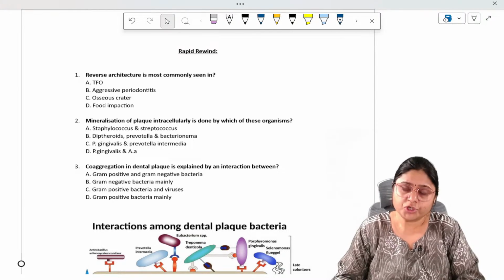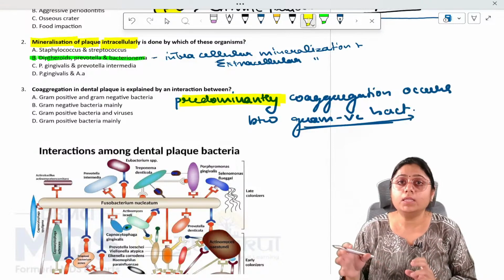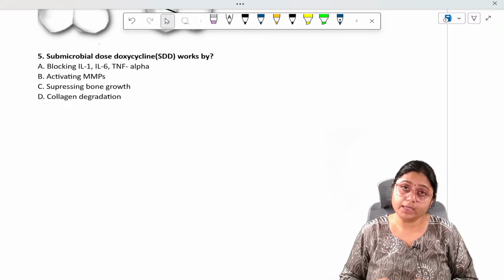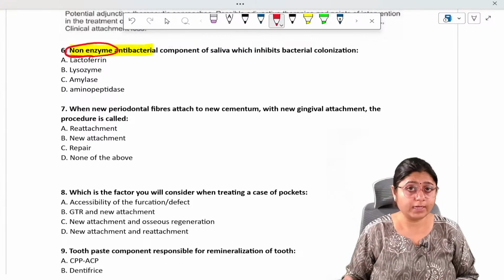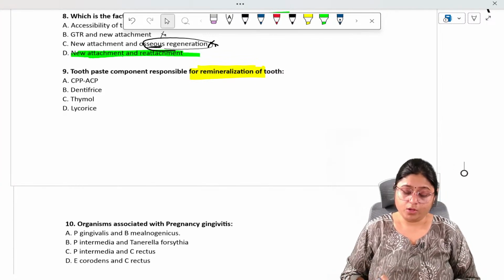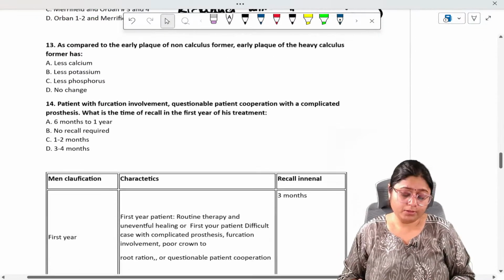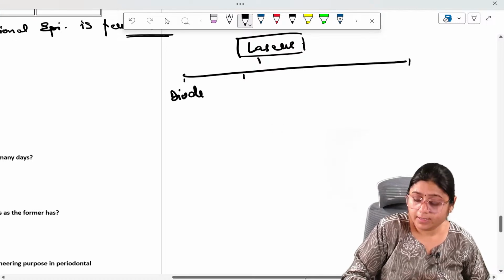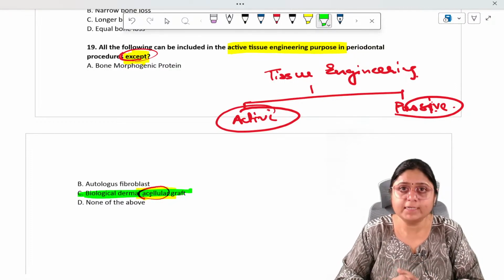TOP PYQs of Periodontics for NEET MDS 2025 || Dr. Divya Gupta || Rapid Rewind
Join Dr. Divya Gupta for a live YouTube session on "Rapid Rewind: TOP PYQs of Periodontics for NEET MDS 2025!" ✅

🔹 Get insights into key Surgery questions from previous years.
🔹 Boost your exam readiness with expert tips and concept clarifications.
🔹 Interact live and clear your doubts.